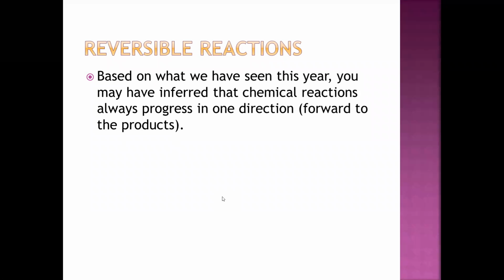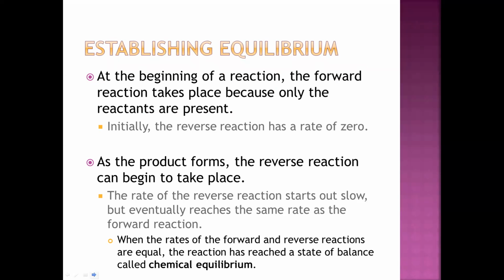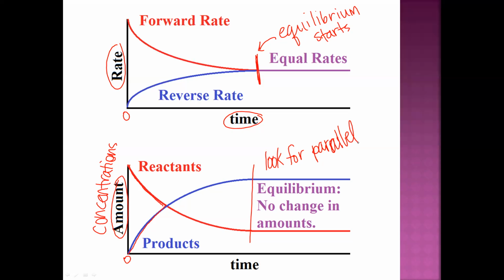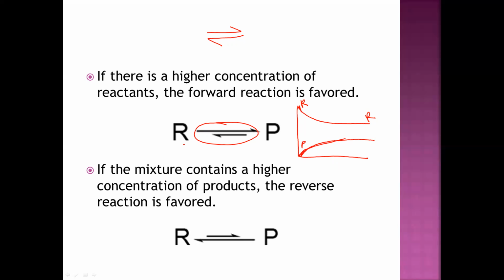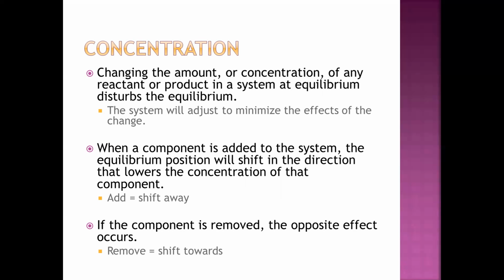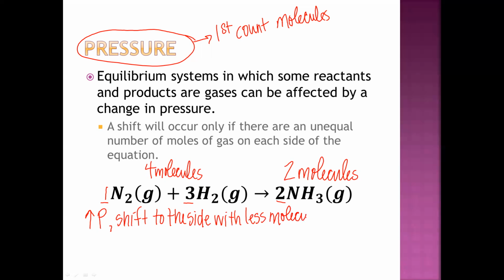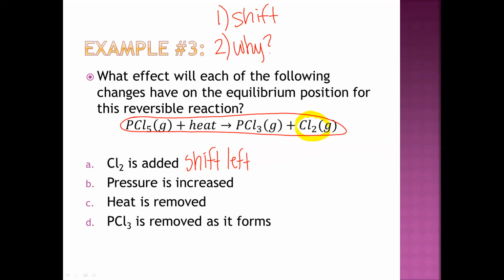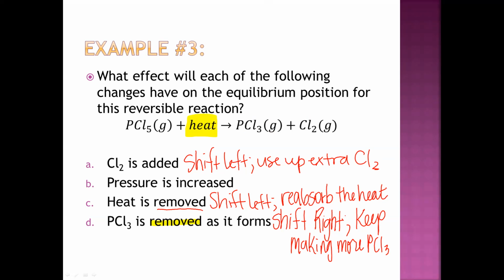Ch. 18 Video 3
(Regular Chemistry I)